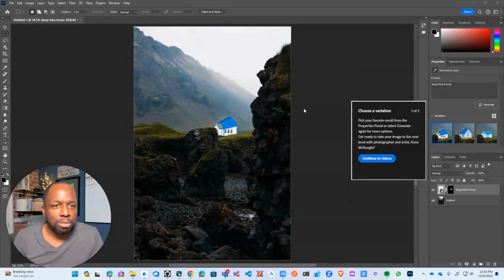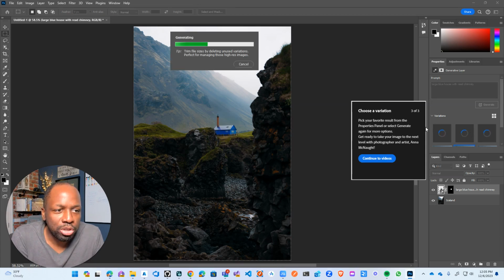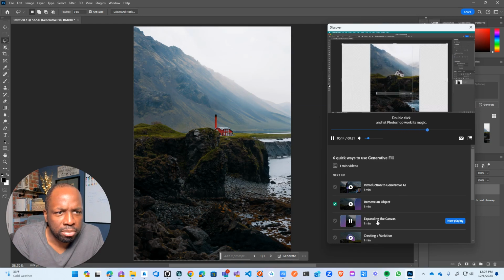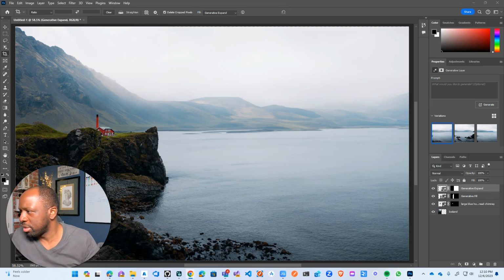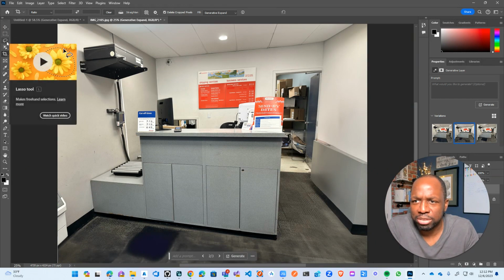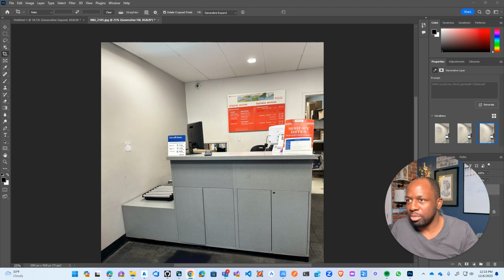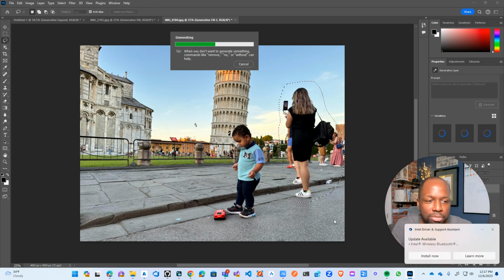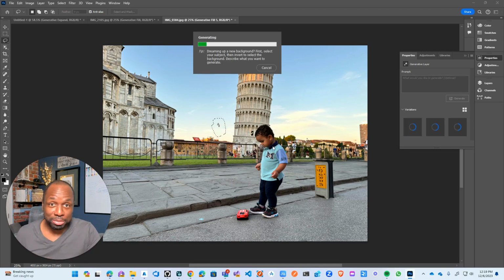The New Photoshop AI is Amazing!!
In this video, I took the plunge and tested out the latest version of Photoshop with its intriguing Generative AI features. I've seen the ads, and I wanted to see if it lives up to the hype. Join me as I share my first impressions, struggles, and successes while using Generative Fill to transform images.

I started with a simple tutorial, replacing a house with various prompts like "gatik mansion" and "large blue house with a red chimney." Despite my questionable spelling, Photoshop surprised me with its blendable and creative results. The ability to generate multiple variations and choose the best one added another layer of excitement.

As I delved deeper, I experimented with removing objects, expanding the canvas, and even adding new elements like mountains and rainbows. The real test came when I used it on personal photos, attempting to remove unwanted elements and enhance the overall composition. The results were genuinely impressive, making me seriously consider Photoshop's subscription.

Is Photoshop's Generative AI a game-changer or just another flashy feature?

00:00 Introduction
00:43 Replacing Objects
03:13 Creating Variations
03:47 Expanding with Generative Fill
05:04 Adding Elements to a Scene